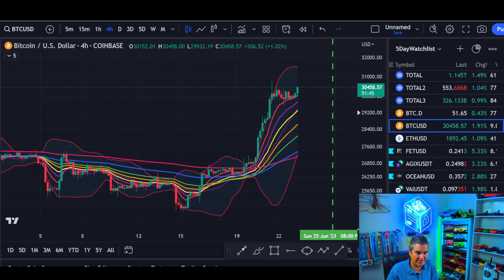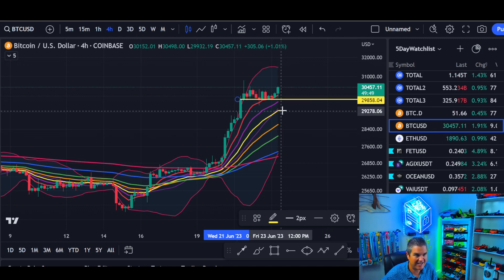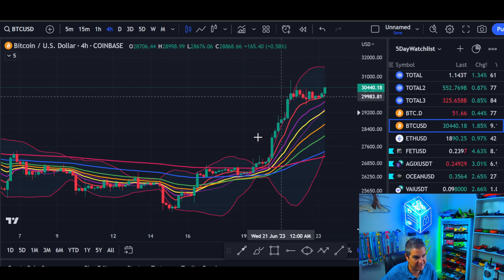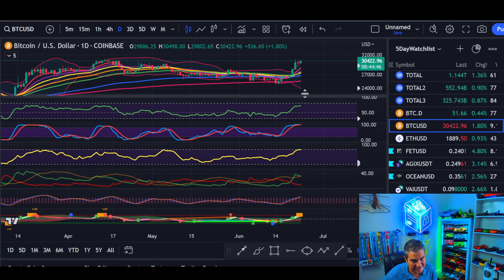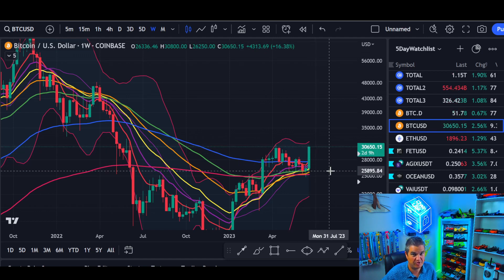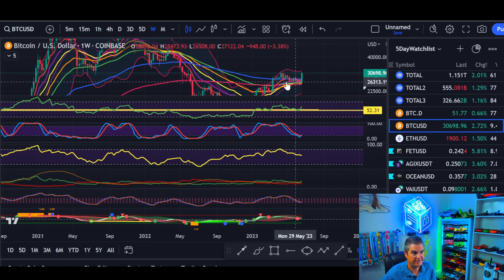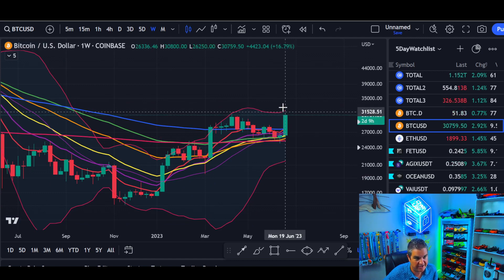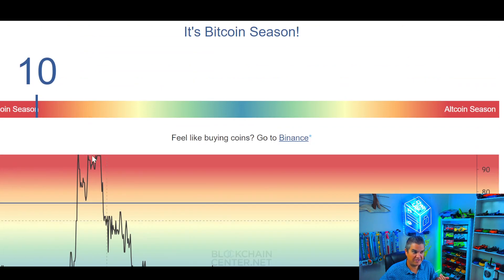Bitcoin Breakout or Fakeout Next - Indicators Analysis, Gaussian Channel, and Price Chart Update 📈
Today we look at Bitcoin Breakout or Fakeout Next - Indicators Analysis, Gaussian Channel, and Price Chart Update 📈  We look at the weekly charts of Bitcoin price and see where we might be headed next.   What's the level to watch?  I'm Glad you asked! Let's see what the bitcoin price charts are saying today!